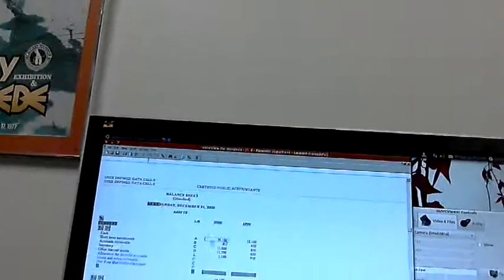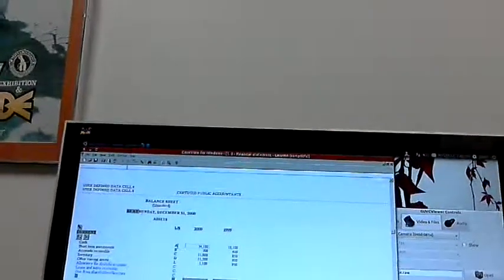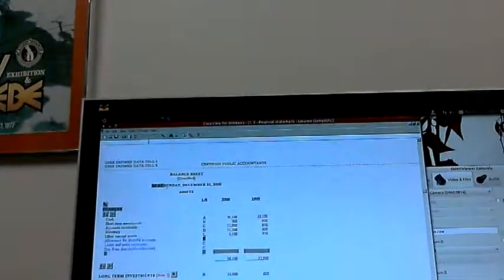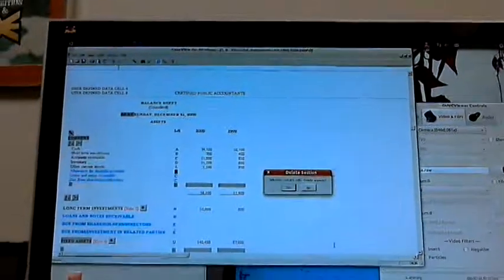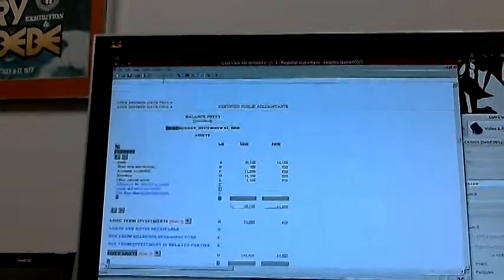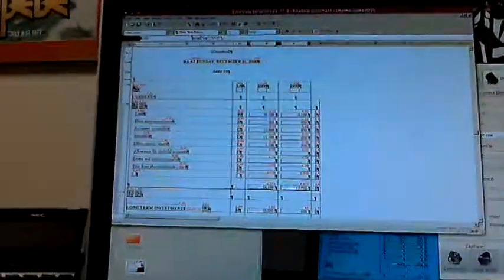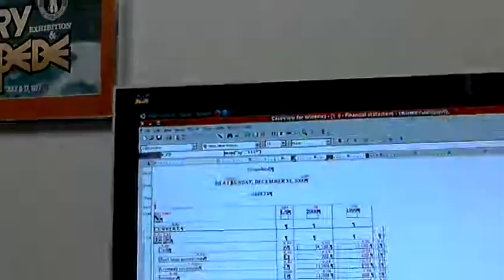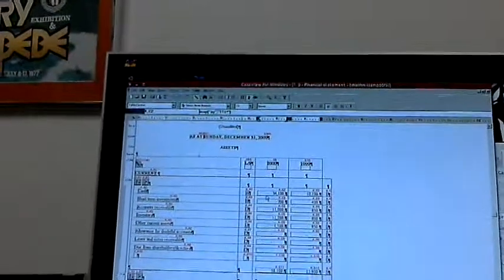Caseware & Caseview 2